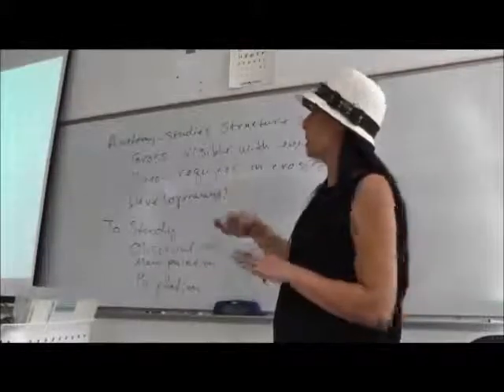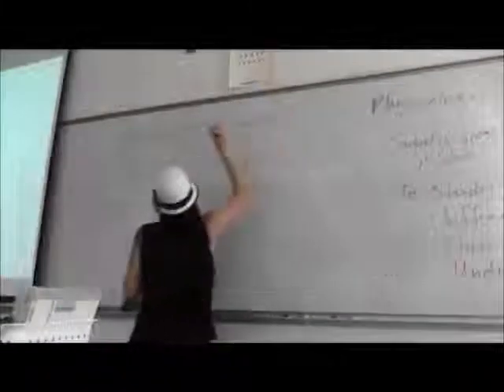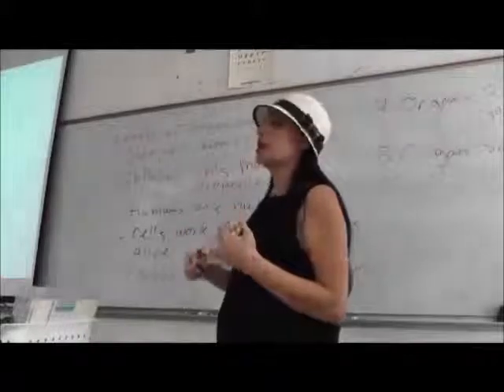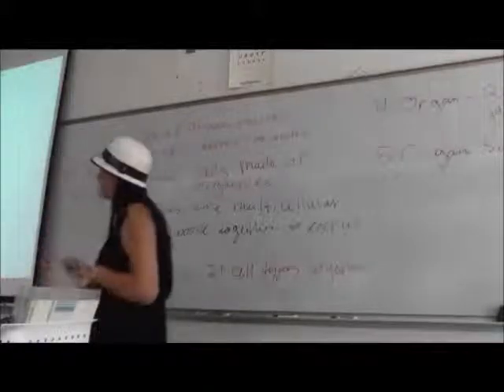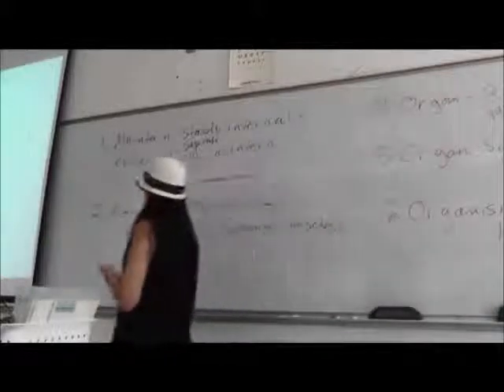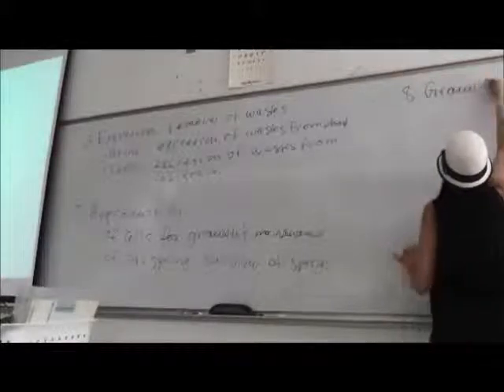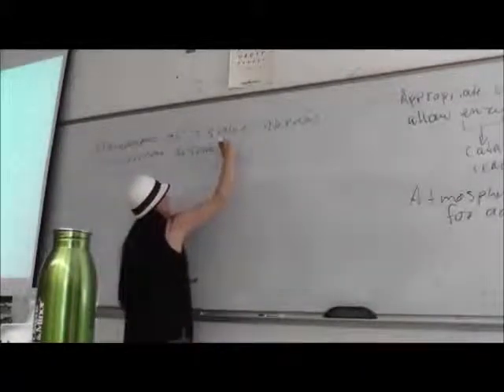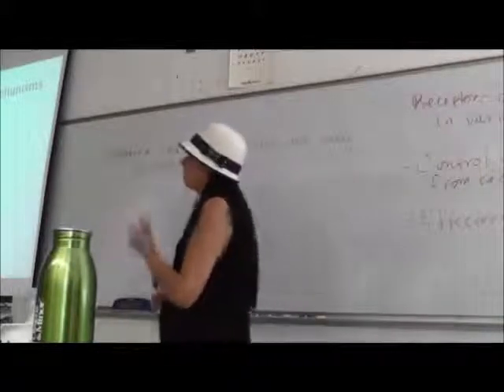Introduction Part 1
An introduction to anatomy and physiology, life functions, survival needs, and homeostatic control mechanisms.